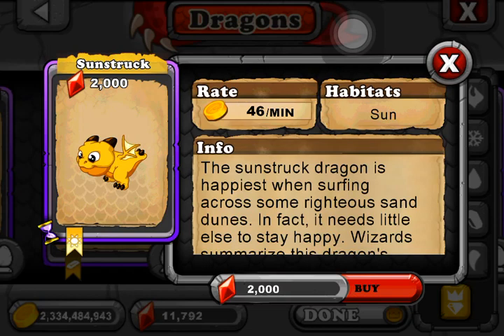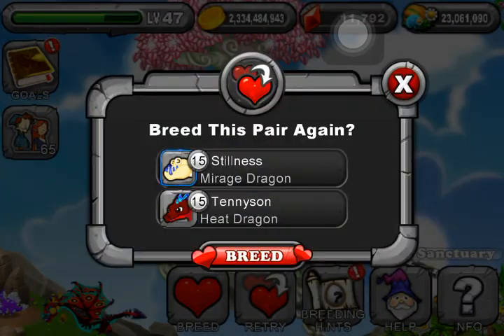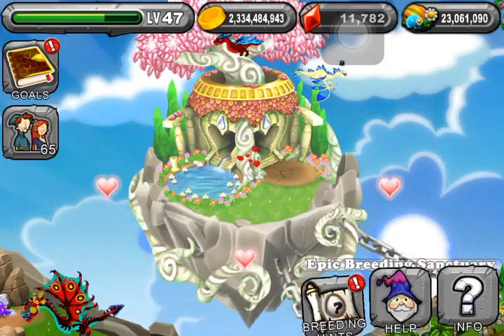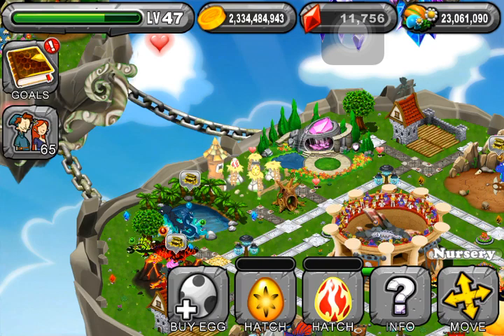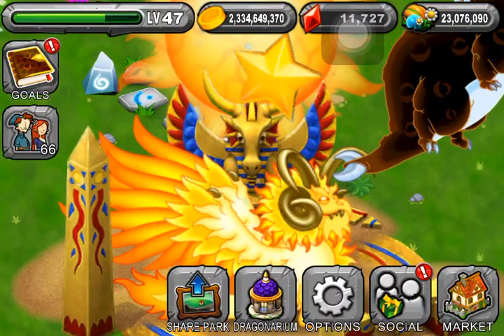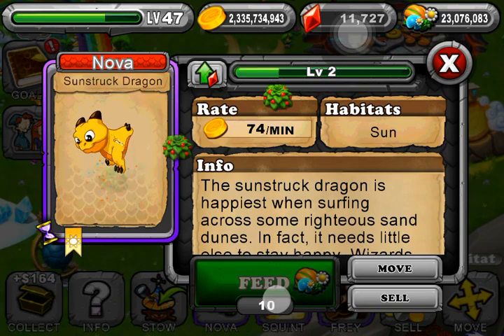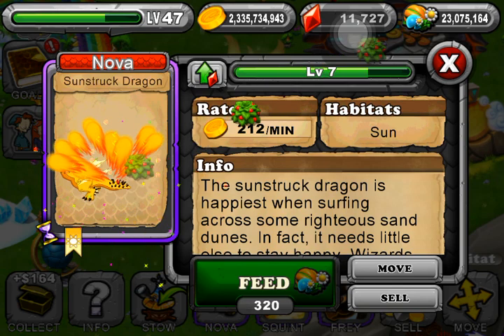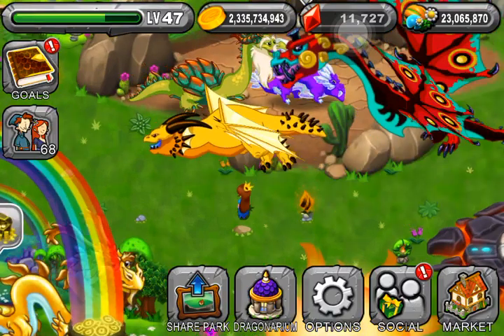How to Breed sunstruck Dragon in Dragonvale, 100% real & Working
How to Breed sunstruck Dragon in Dragvale, 100% real & Working. Got after several trials